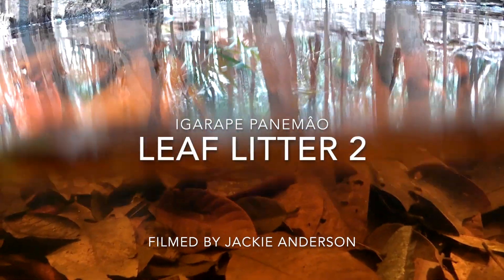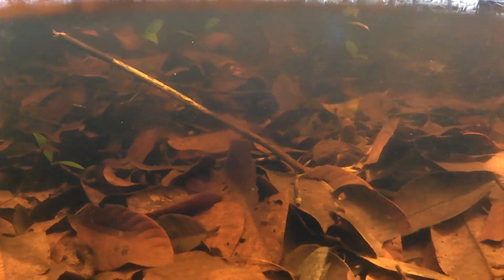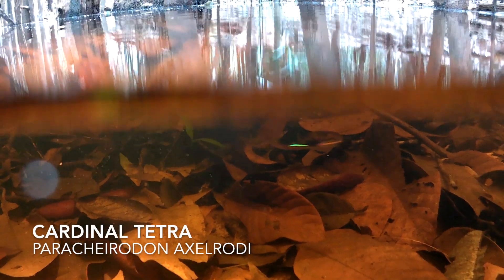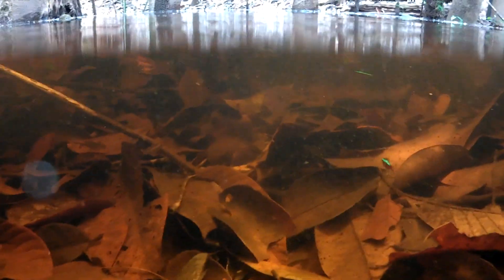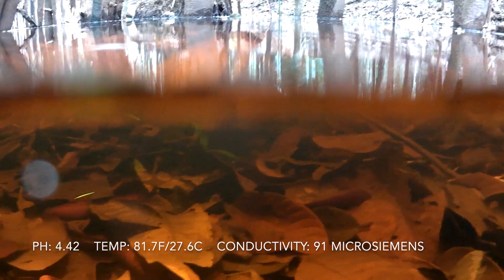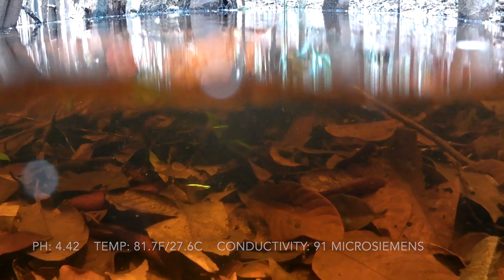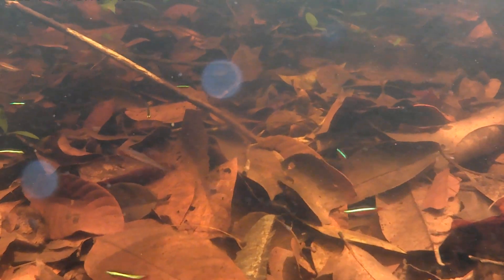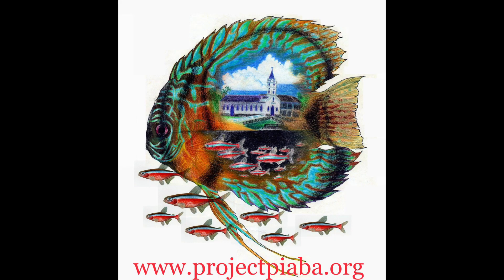Leaf Litter: Part 2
Check out this up-close look at the leaf litter and fishes of the flooded forest! The gentle capture of many species of aquarium fish from the Rio Negro Region drives conservation by providing sustainable livelihoods to rural families. Join us on an expedition to see for yourself, or win a spot on our expedition as grand prize with the Biotope Aquarium Contest (Submissions due by July 20, 2023)